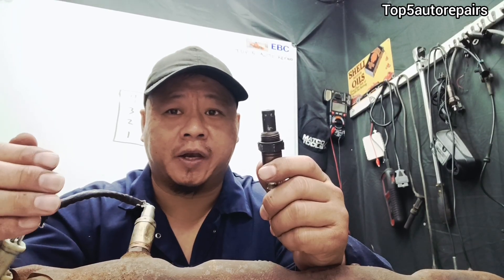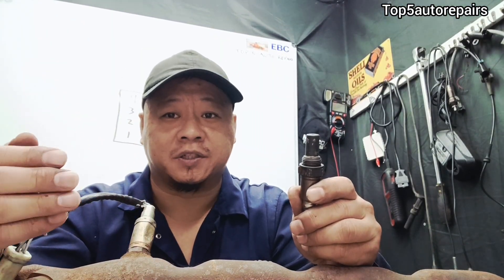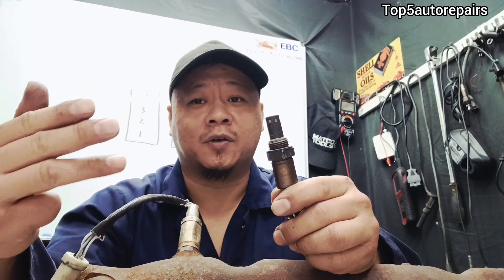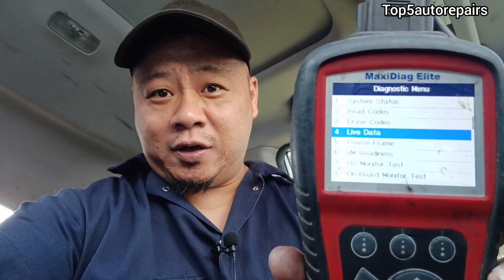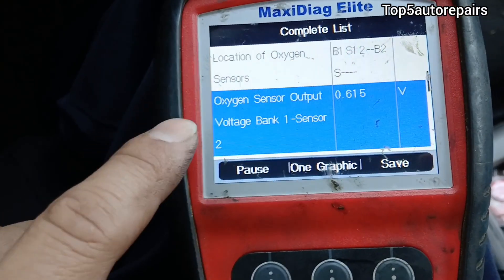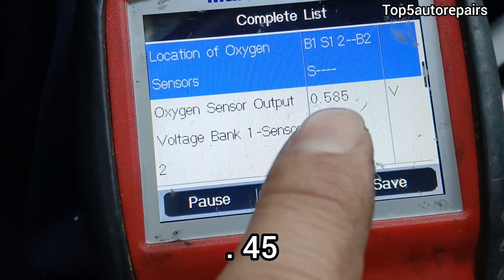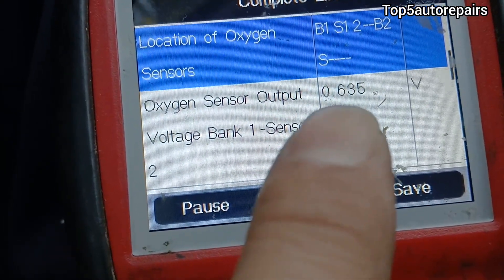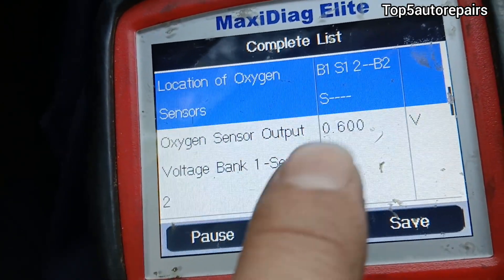P0138 OXYGEN SENSOR CIRCUIT HIGH VOLTAGE BANK 1 SENSOR 2 FIX CAUSES SYMPTOMS AND HOWNTO CHECK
P0138 oxygen sensor circuit high voltage bank 1 sensor 2. Fix, causes, symptoms and how to check downstream o2 sensor by using a scan tool and checking live data.